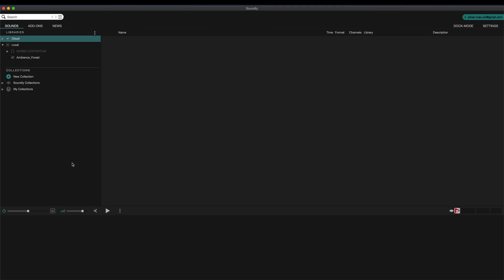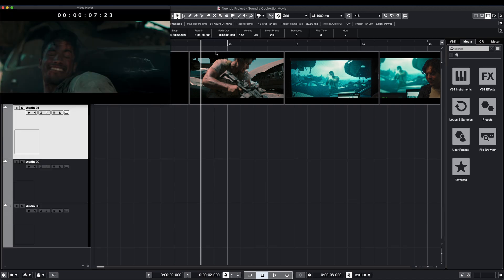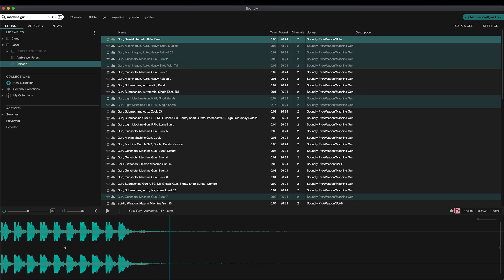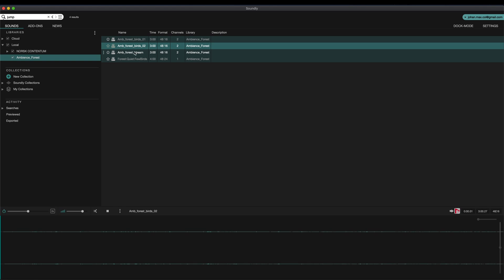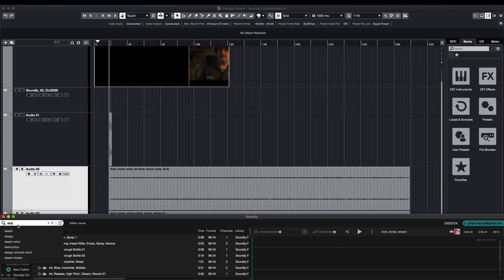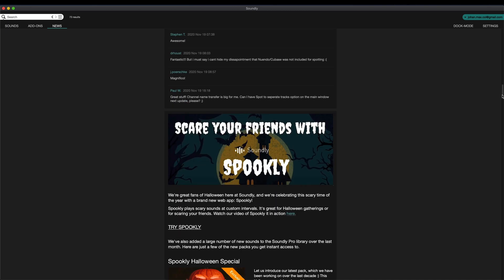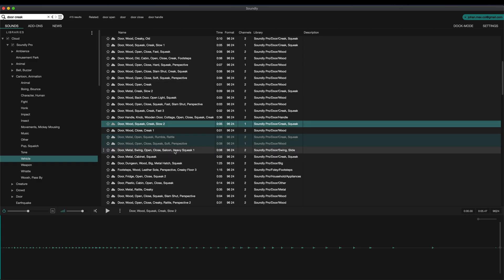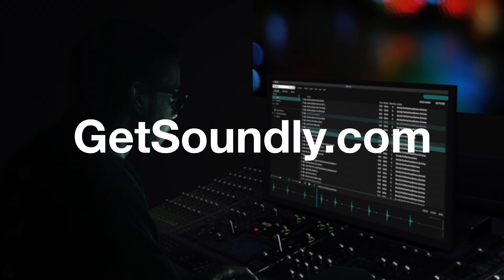Soundly Integration | New Features in Nuendo 11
Hans, sound designer at cloud sound effects platform Soundly, shows you the new Nuendo Soundly integration, a great sound designer tool developed with Steinberg to bring the sound cloud library directly into the Nuendo 11 timeline. From Soundly, a simple ‘send to Nuendo’ command or drag and drop lets you quickly and easily import your chosen sounds from the sound effects bank. With an advanced sound design platform search engine, this is one of the new features in Nuendo that will make the workflow for sound design, game audio and post production much smoother and more efficient.